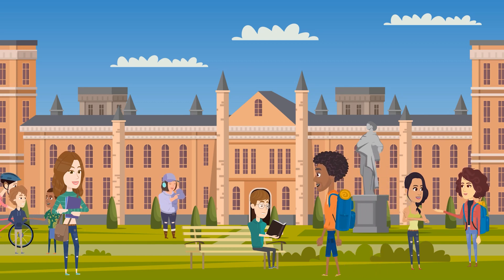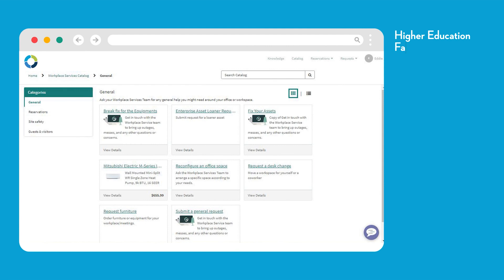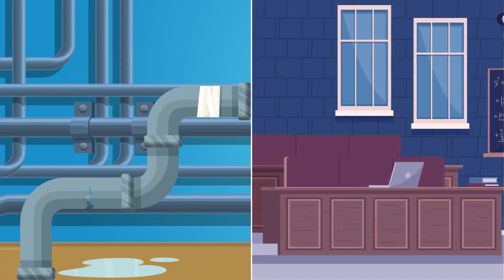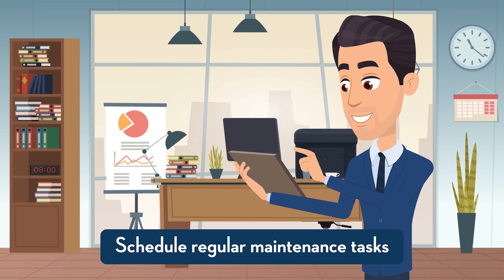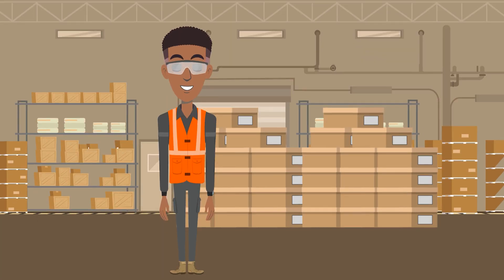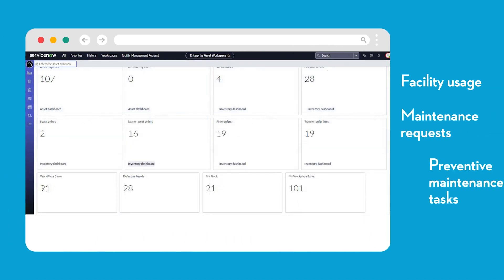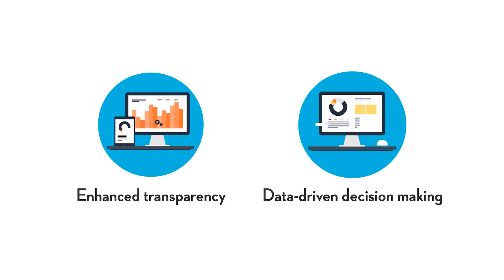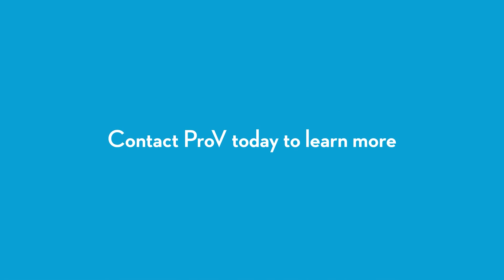Streamlining Facilities Management in Higher Education with ProV's Innovative App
Are you tired of juggling multiple tools and spreadsheets to manage your higher education institution's facilities? Look no further than ProV's Facilities Management Application!

Our app provides a comprehensive solution for all your facilities needs, from scheduling and maintenance to asset tracking and reporting. With a user-friendly interface and customizable features, our app streamlines your workflow and saves you time and headaches.

Watch this video to learn more about how ProV's Facilities Management Application can benefit your higher ed institution.